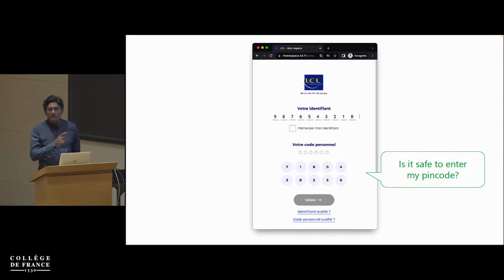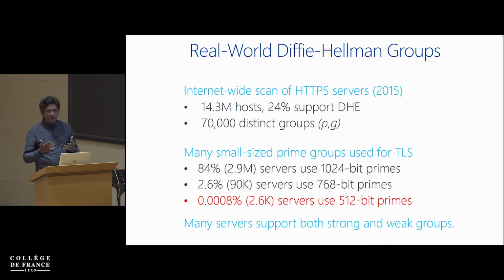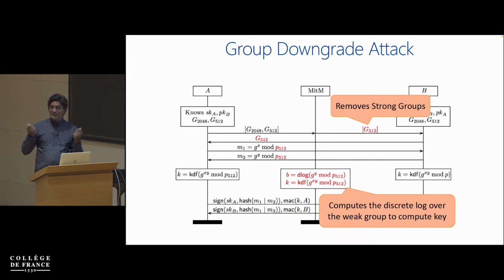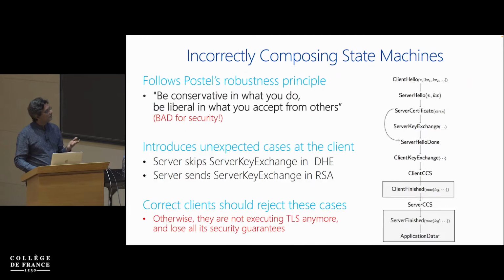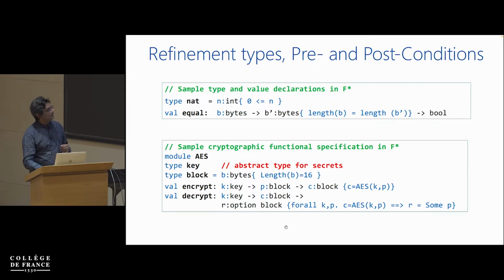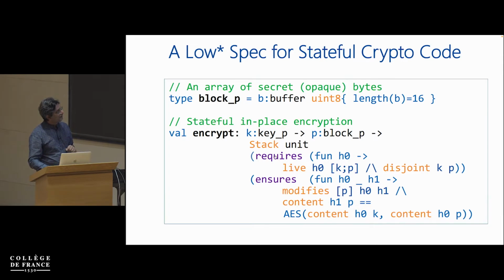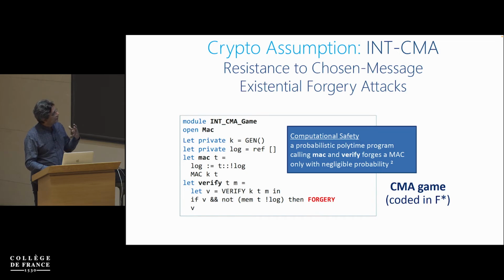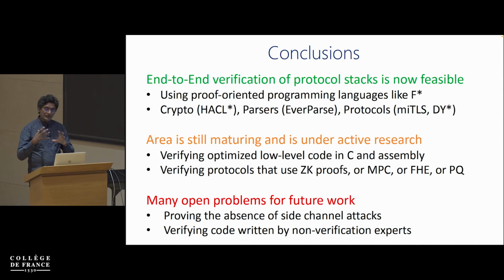Sécurité du logiciel : quel rôle pour les langages de programmation ? (7) – X. Leroy (2021-2022)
Enseignement 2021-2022 : Sécurité du logiciel : quel rôle pour les langages de programmation ?
Séminaire du 31 mars 2022 : Verified Implementations for Real-World Cryptographic Protocols

Intervenant : Karthikeyan Bhargavan

The security of the Web relies on cryptographic protocols, i.e. distributed programs that use cryptography to protect sensitive data against subtle attacks from powerful adversaries that fully control the network. However, despite decades of careful study, theoretical and practical attacks continue to be found in real-world cryptographic protocols like Transport Layer Security (TLS). In this seminar, we will look at what goes wrong in these protocols, and we will discuss how formal verification can be used to eliminate certain classes of attacks against implementations of modern protocols like TLS 1.3 and Signal.

Chaire Sciences du logiciel
Professeur : Xavier Leroy